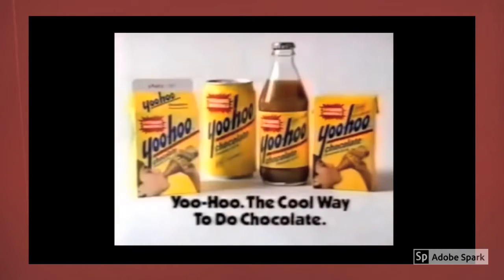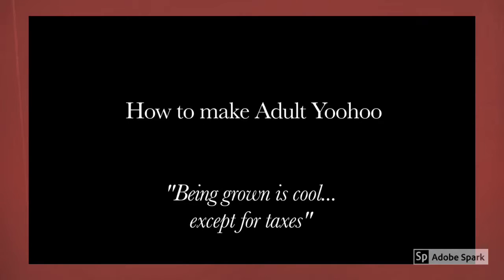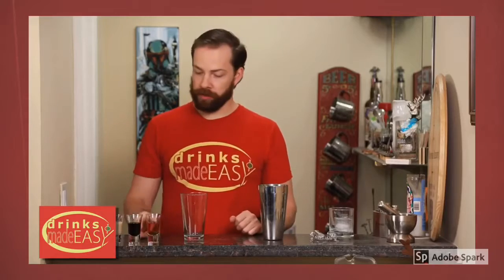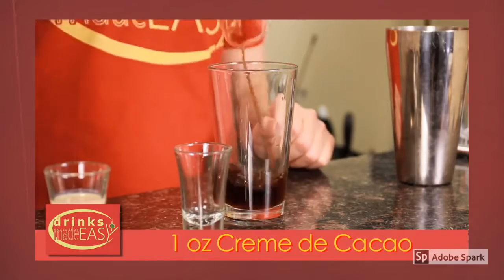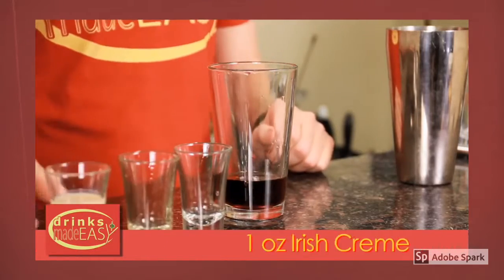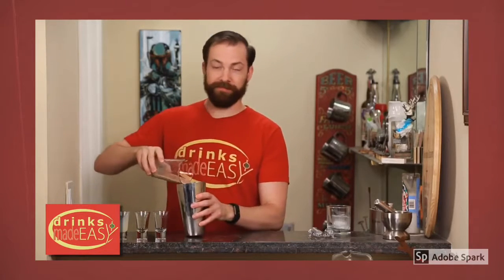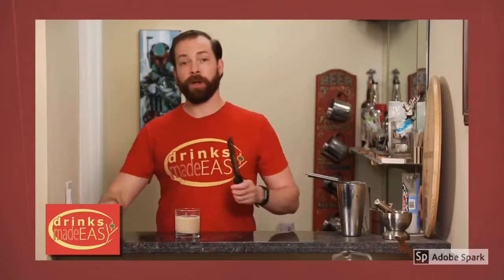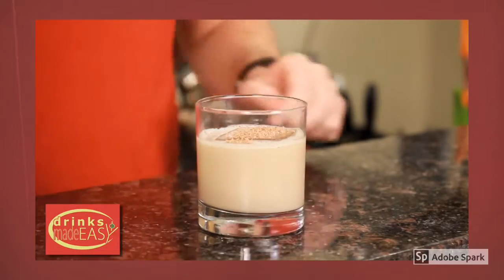How To Make Adult Yoo-Hoo - Home Bartender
In this video we will be showing you how you can make Adult Yoo-Hoo at home. This is a very simple and easy how to video to follow so you can be drinking some fresh all natural Adult Yoo-Hoo at home very soon.

The content in this video, was licensed by other Youtubers as Creative Commons. I have also provided a list of source channels above.